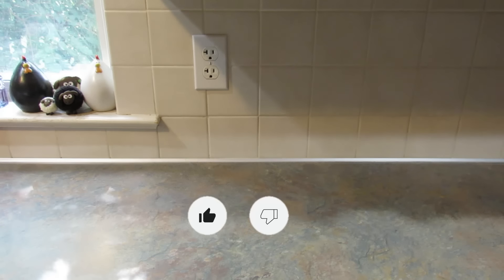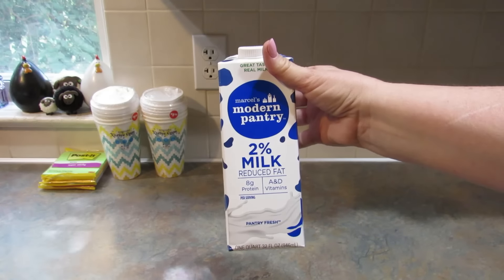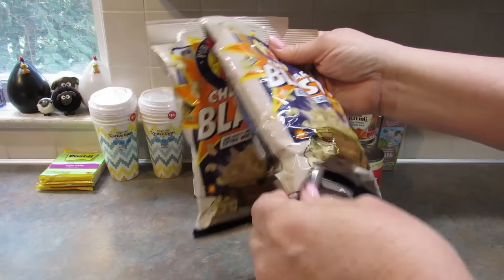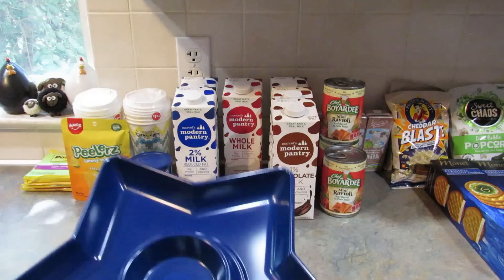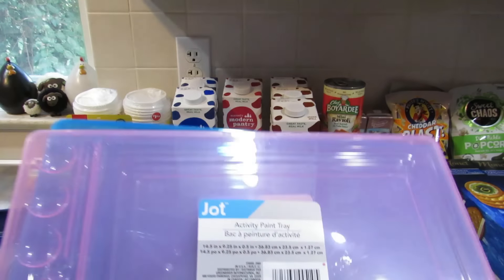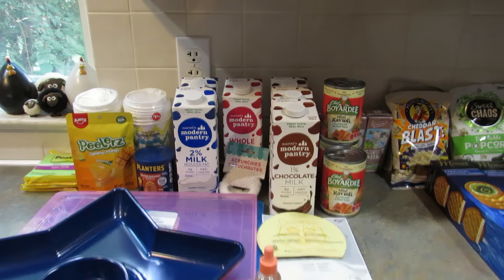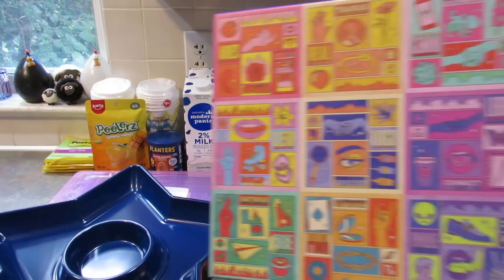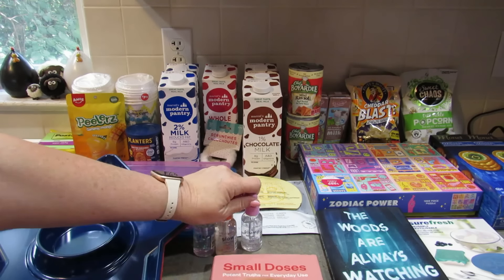New Dollar Tree Haul From Maryland Stores! Everything I Bought Was $1.25! July 1, 2024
Liquid IV: Click here to order and don't forget to use LEIGHSHOME05 for 20%.